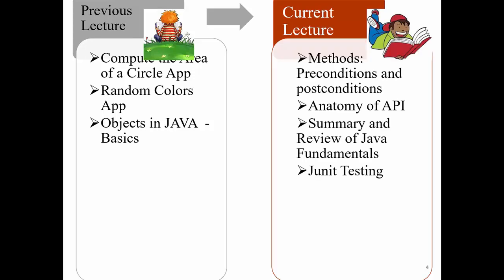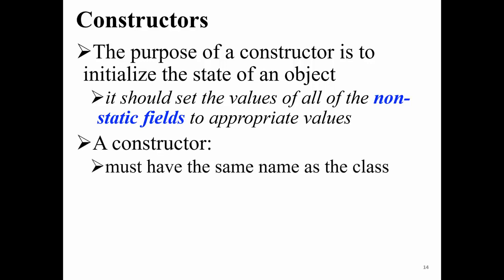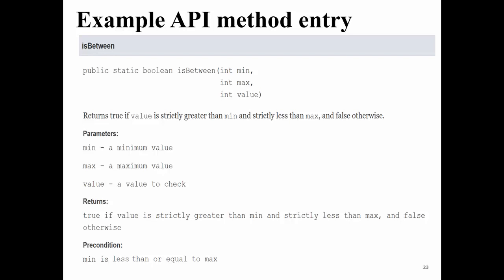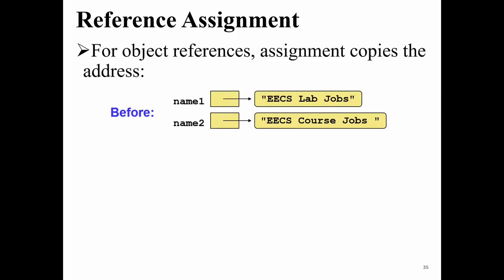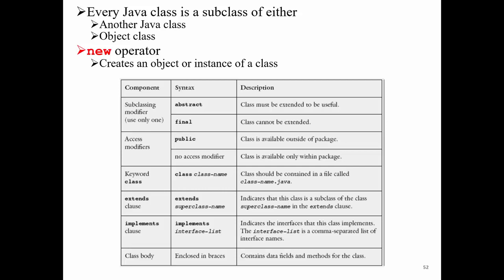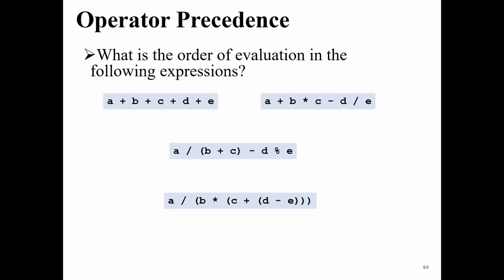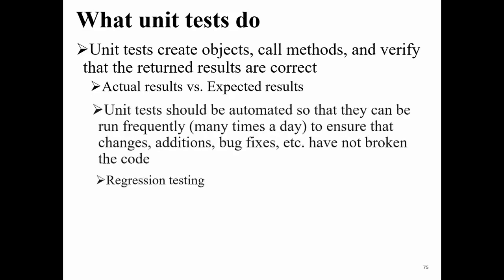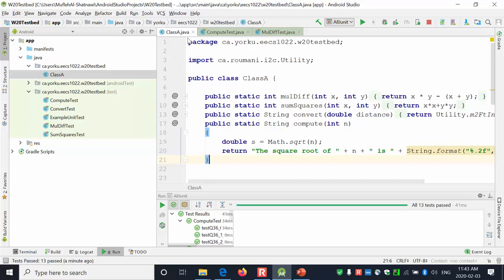Lecture 5, EECS1022, Programming for Mobile Computing, Winter 2020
York University

Topics:
Class Method
Summary and Review of Java Fundamentals
Junit Test